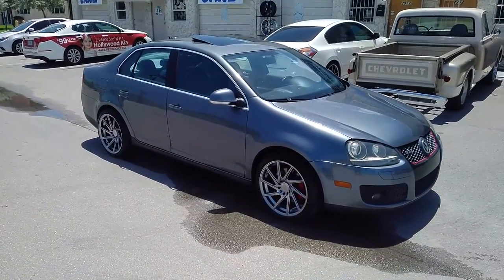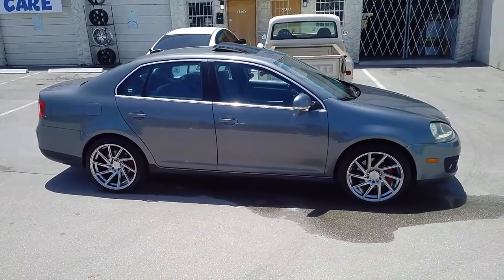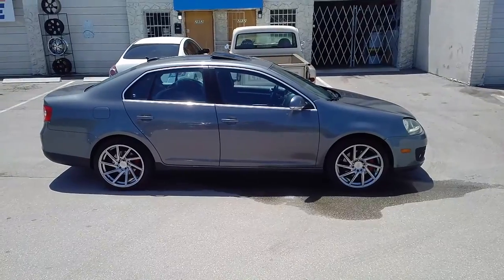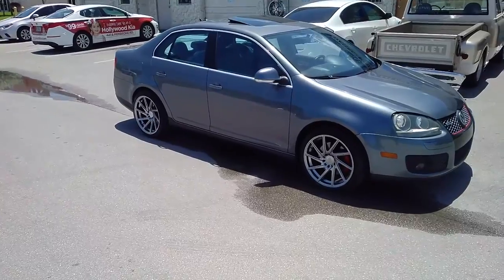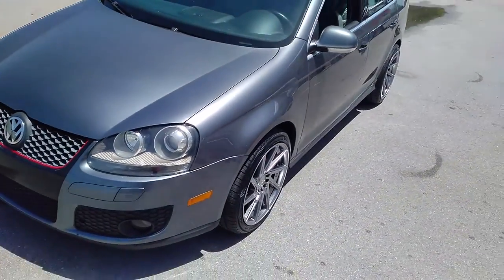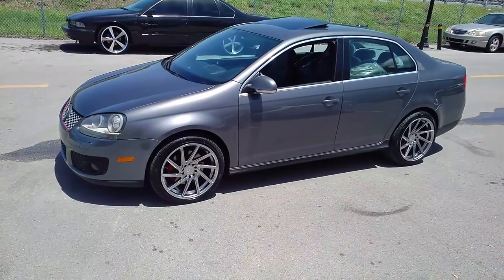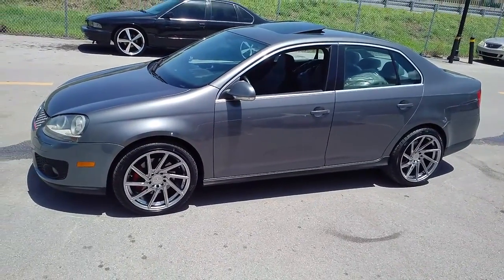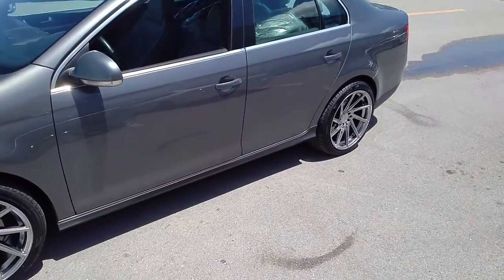877-544-8473 18 Inch F1R F29 Hyperblack Rims Volkswagen Jetta Review Free Shipping